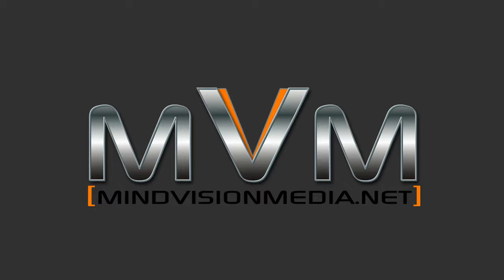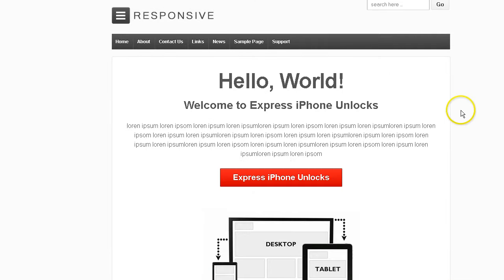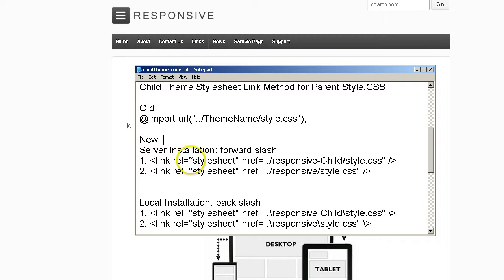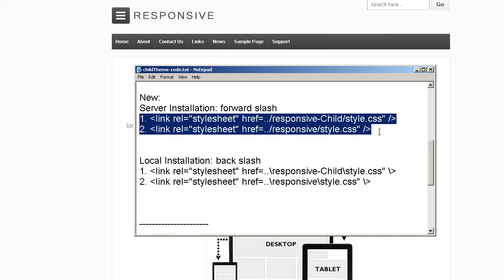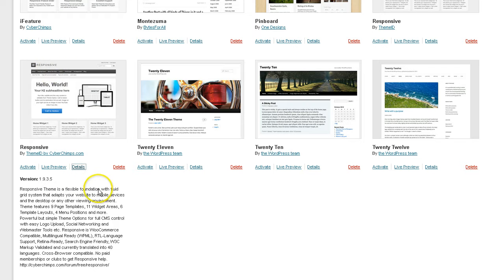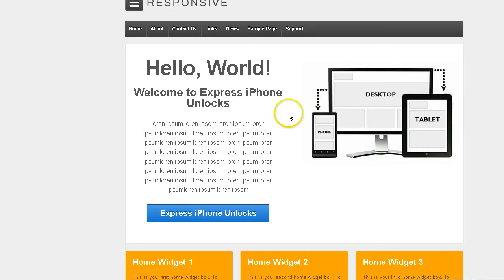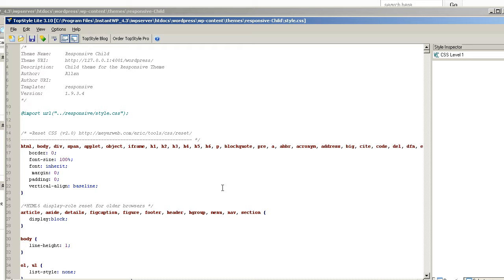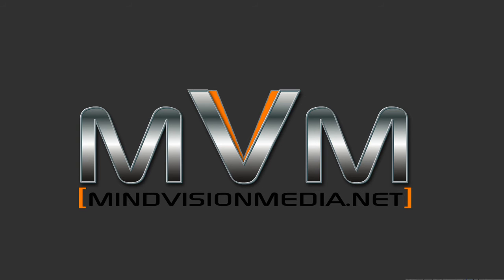Responsive WordPress Theme Update 1.9.3.5 explained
A brief look at the Responsive WordPress Theme Update 1.9.3.5. Updating with a child theme explained. Did your child theme stop working? Did you loose your formatting? Another tutorial from Allan at MindVisionMedia.net